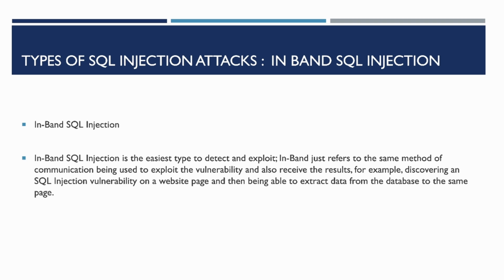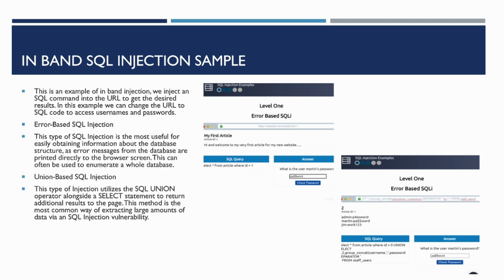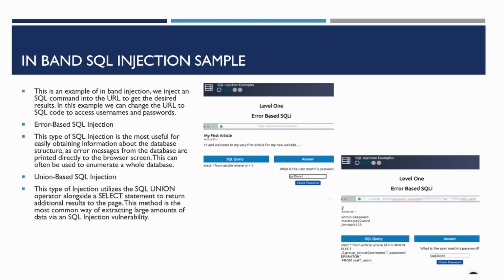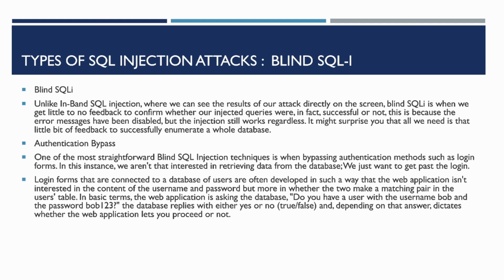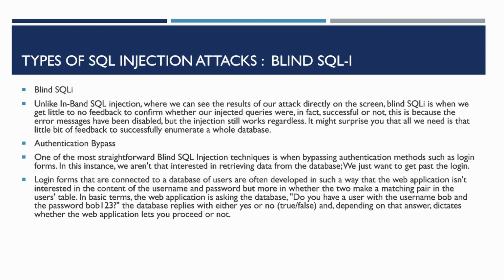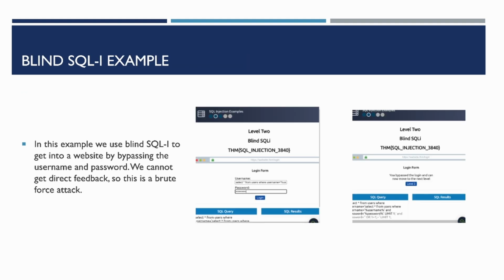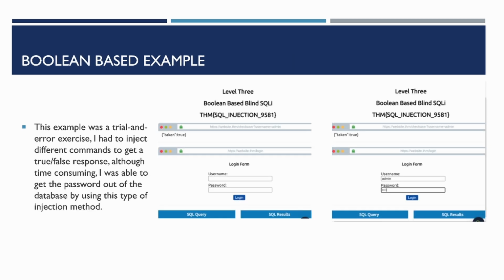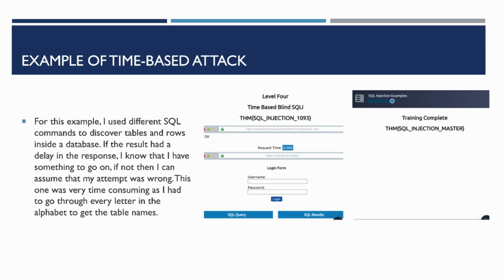UAT: MS579 SQL Injection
A video presentation for my SQL Injection assignment.